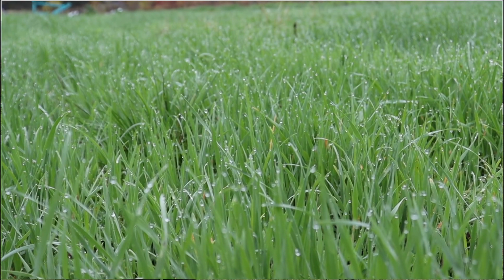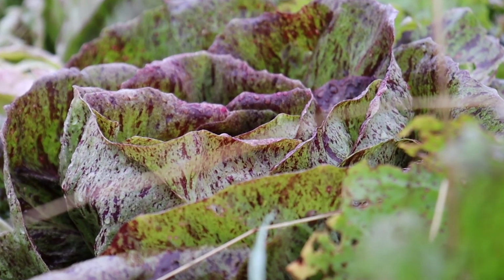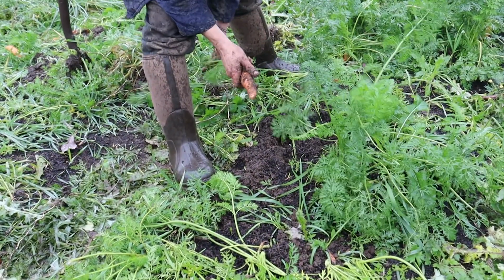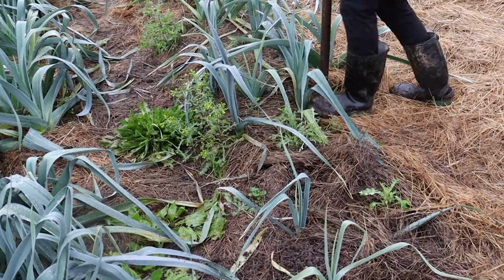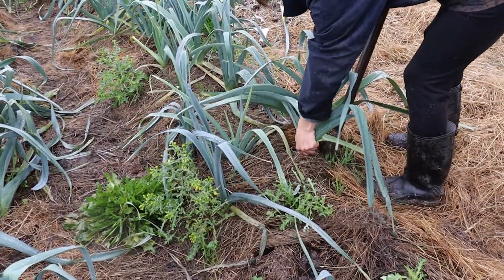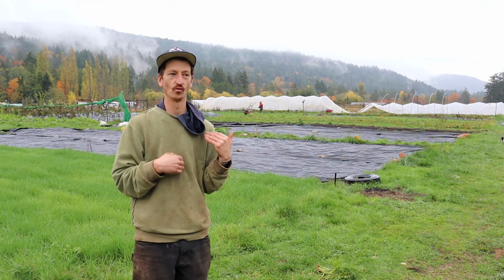The Importance of Cover Cropping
This video features Ben Corno from Heavenly Roots Farm who shares how and why they integrate cover crops into their farm plan.